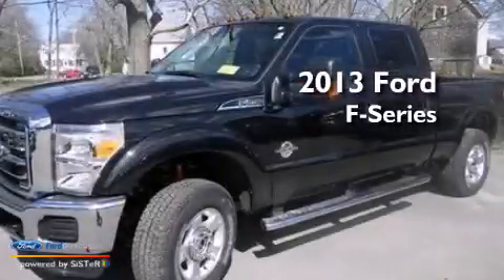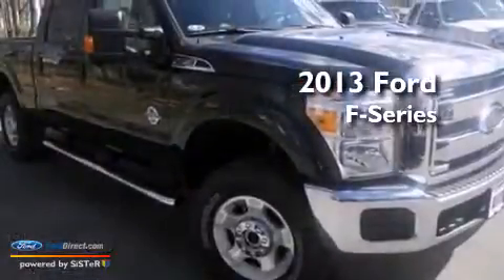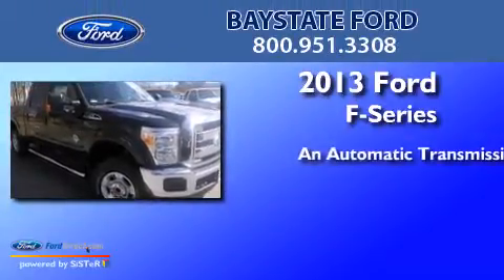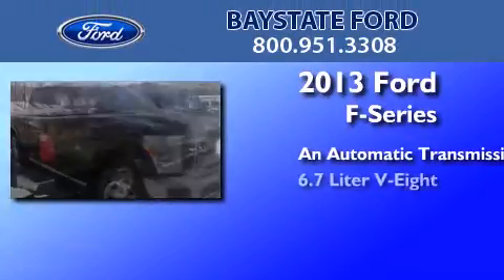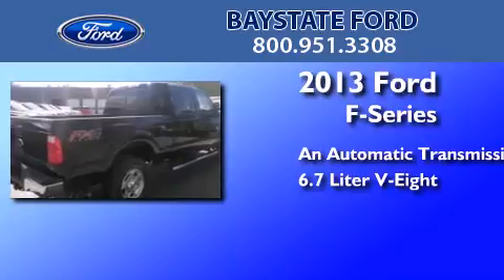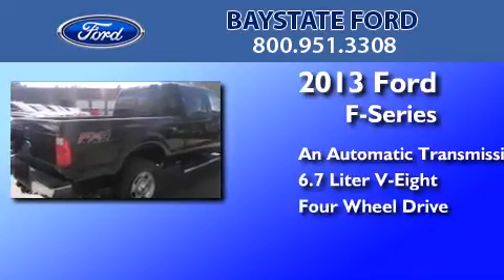2013 FORD F-250 Easton MA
We have been honored to serve the Easton MA area , we promise that your experience at our dealership will exceed your expectations ! Year : 2013 Make : FORD Model : F-250 Engine : 6.7L V8 32V DDI OHV TURBO DIESEL Trans . : 6-SPEED AUTOMATIC Exterior : TUXEDO BLACK METALLIC Miles : 10 Stock : 33274 Baystate Ford, Inc. Washington Street Easton , MA 02375